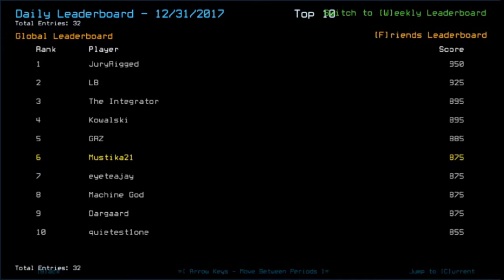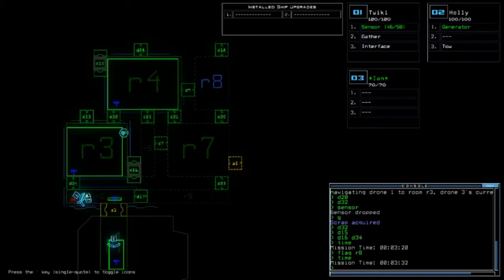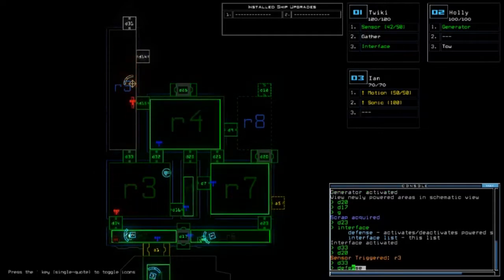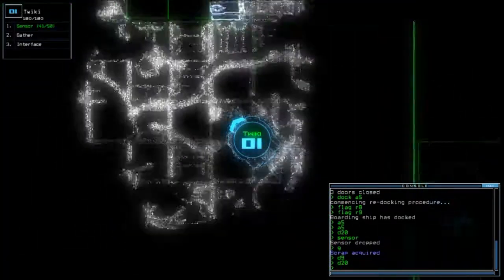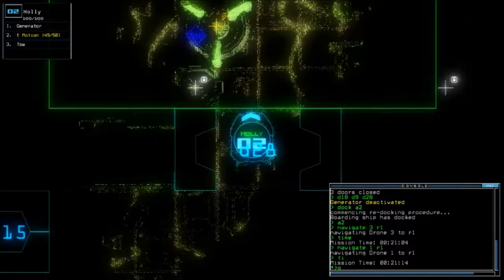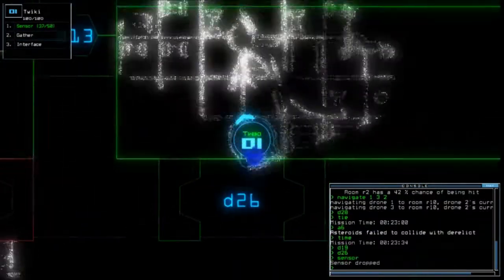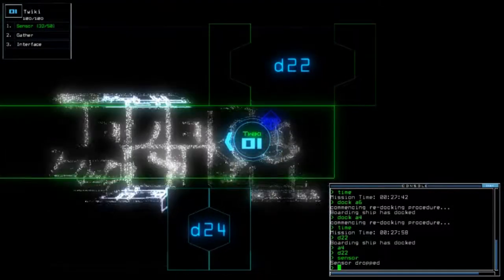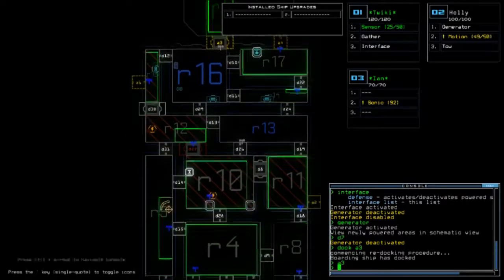Duskers Daily: New Year Edition 2018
This baby is a beast to upload since I include short New Year footage at the beginning of the video. In conclusion, this took a day to upload due to file size and slow internet in general. I have to use file compressor next time xux"
In terms of the run, I'll just take the positive side: I had fun with the last plan. Happy New Year~